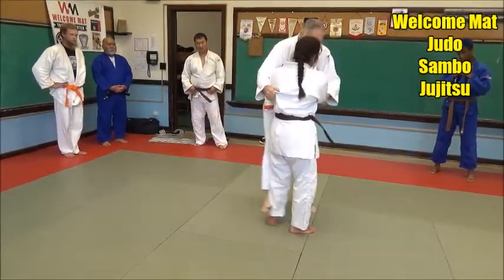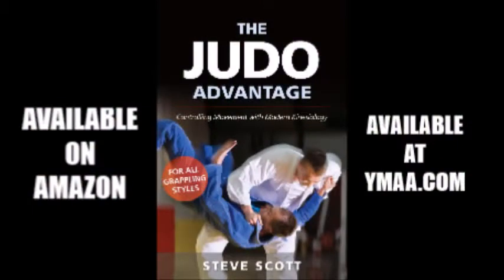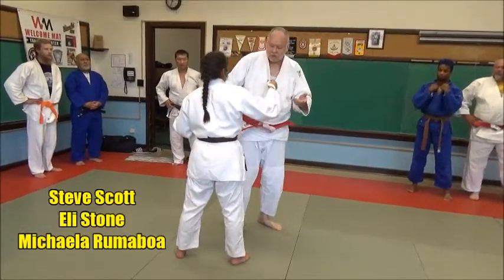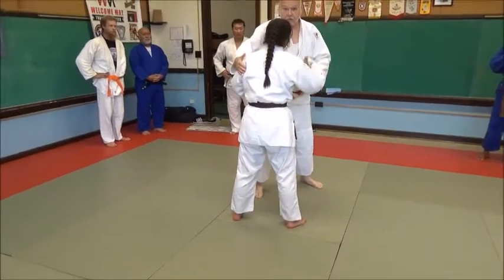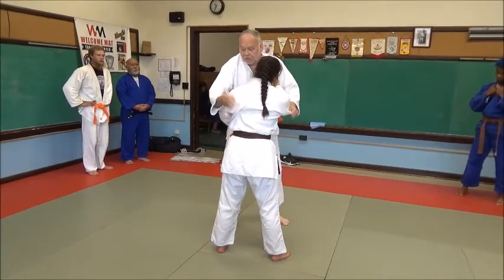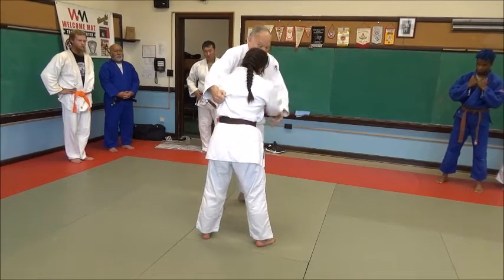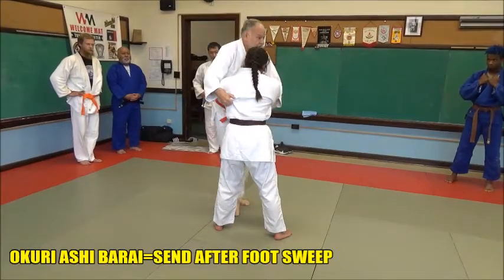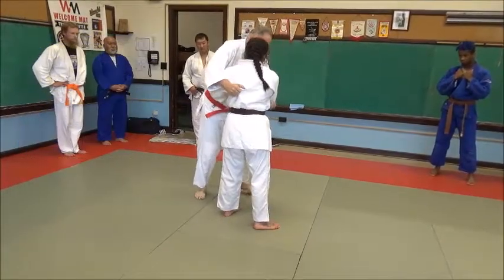OKURI ASHI BARAI USING A BACK GRIP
Here's an application of Okuri Ashi Barai where you use a strong back grip to control your opponent.